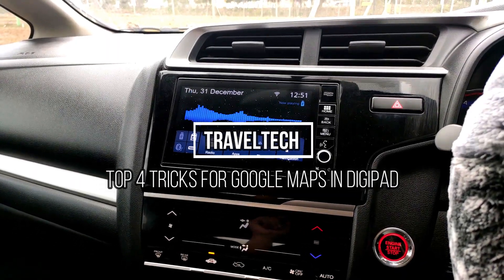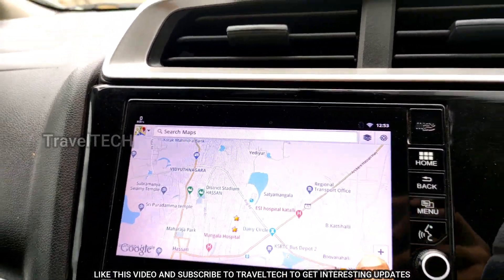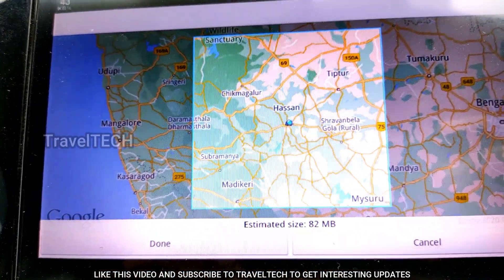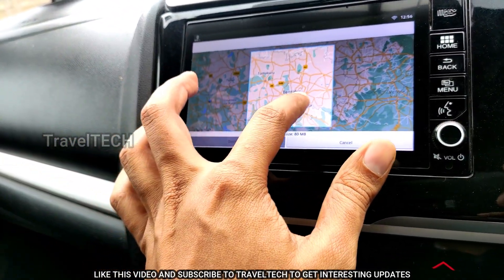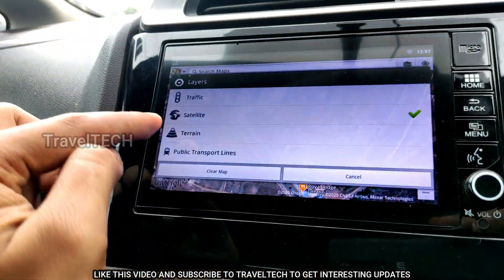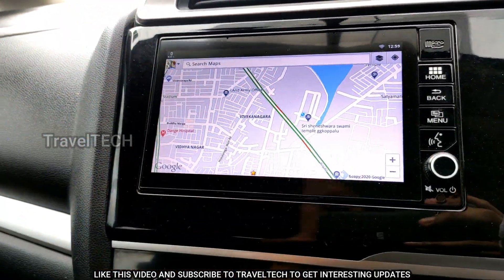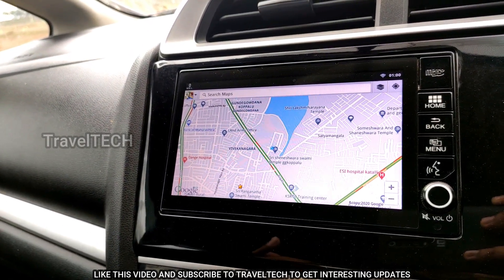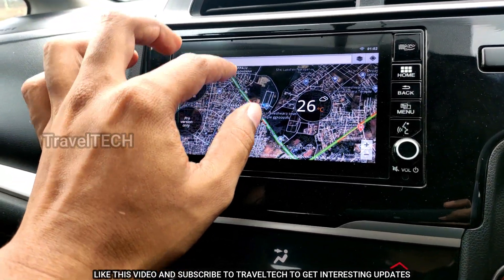GOOGLE MAPS in DIGIPAD - TOP 4 TRICKS - Honda WRV/City/Amaze/Jazz - TravelTECH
In this video, learn the top four tricks you can use while having google maps  which will enhance your experience and give you more usage capability in the digipad.